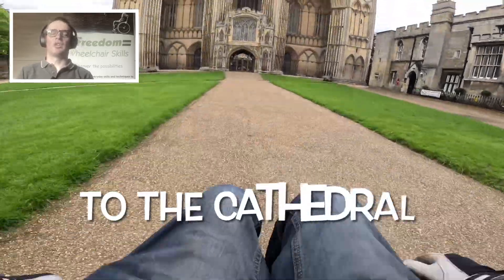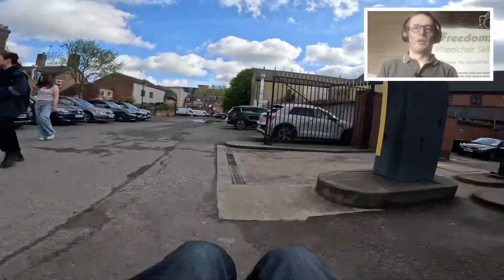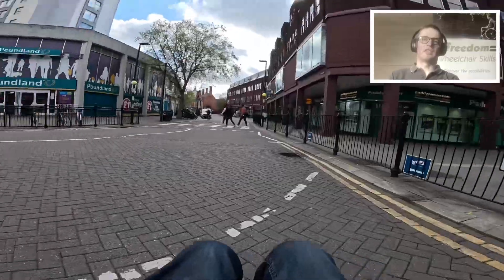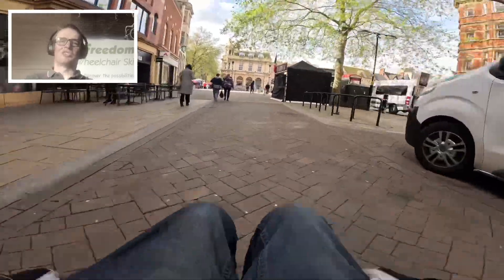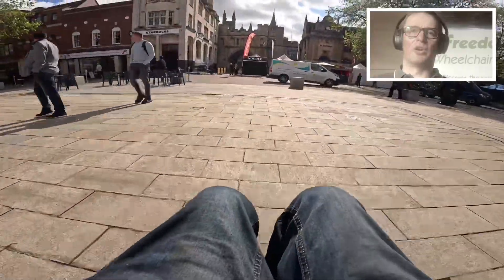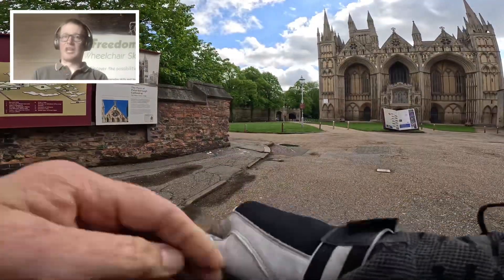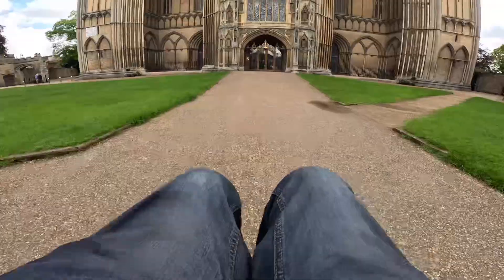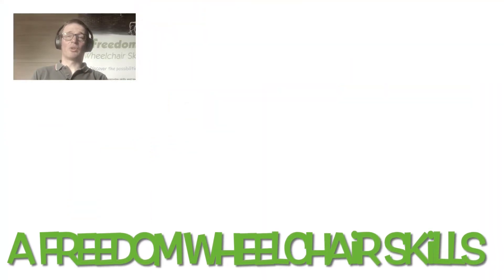Wheelchair Pushing Diaries: Ep 15 Peterborough - To the Cathedral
After a wheelchair skills training session in Peterborough, I decided to check out the town.

This video is about the journey to the Cathedral showing Peterborough, some of the shops and the entrance to the Cathedral Grounds.